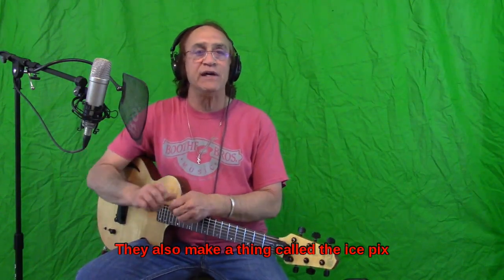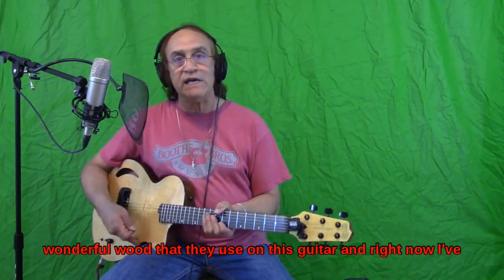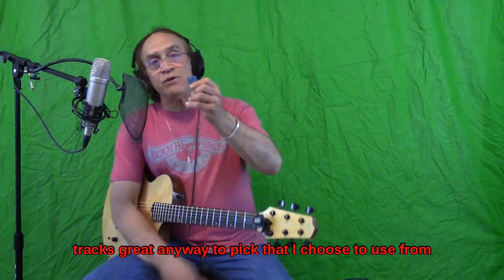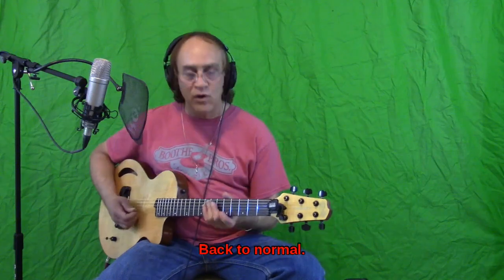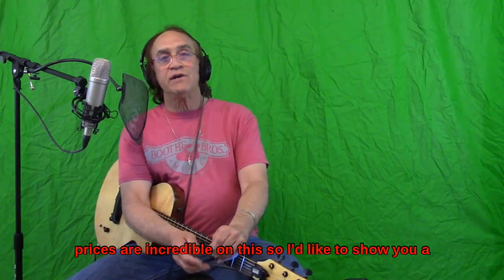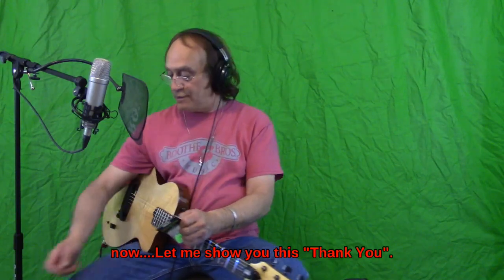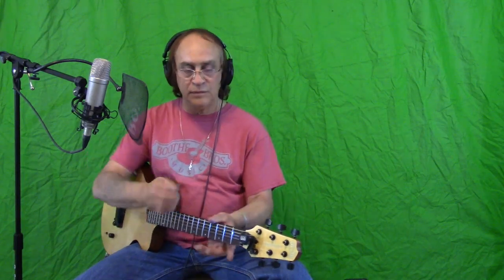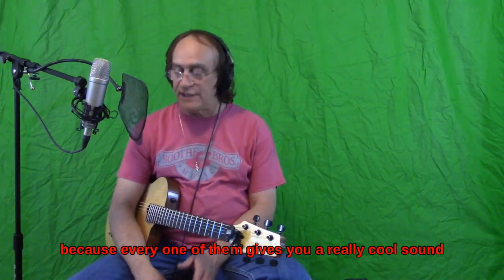What Did He Play? The best Guitar Picks on the Planet and Willcox Guitars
Flash Music USA and Willcox Guitar demo by Jamie Glaser
( guitarist Jean Luc Ponty, Lenny White, Bryan Adams, Willcox Guitars, Disney, Chaka Khan, Superbowl, and Disney,